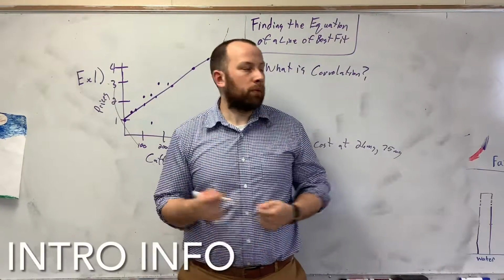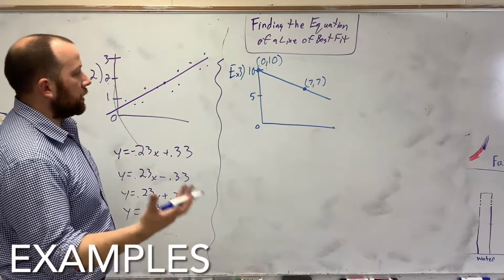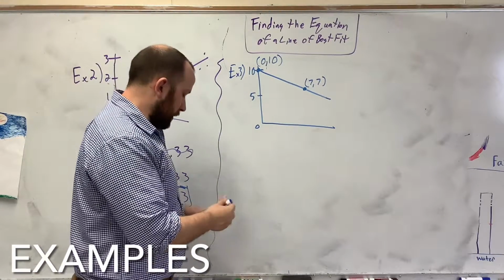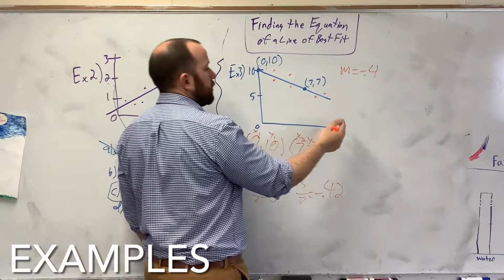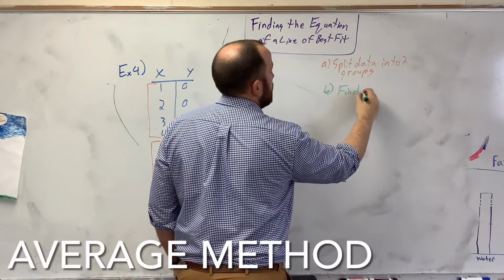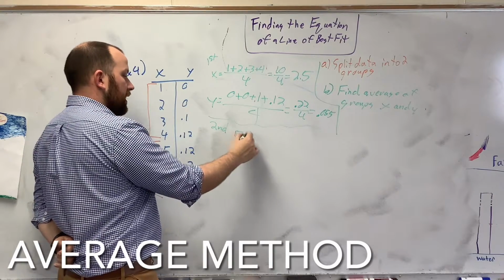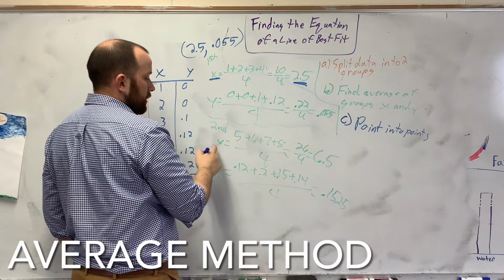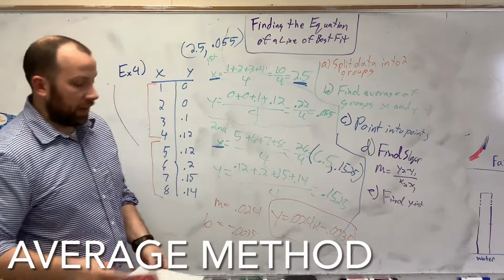Finding the Equation of a Line of Best Fit